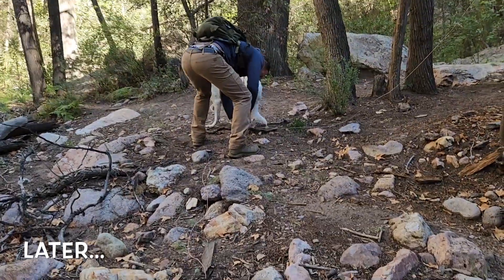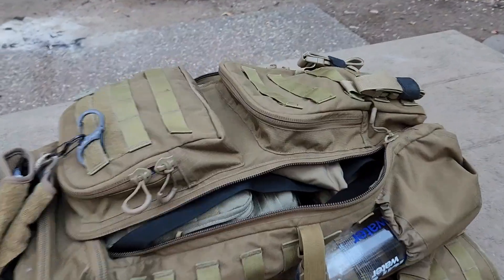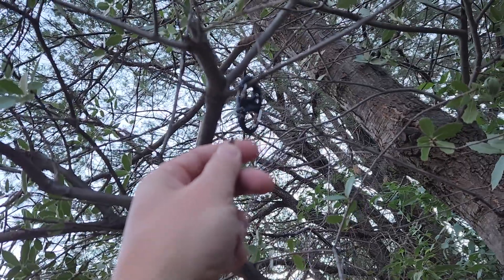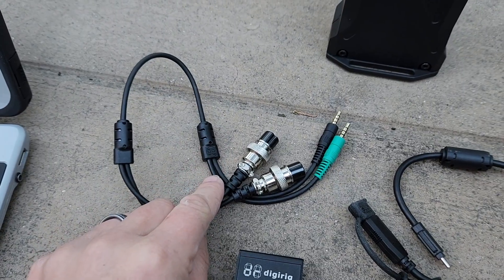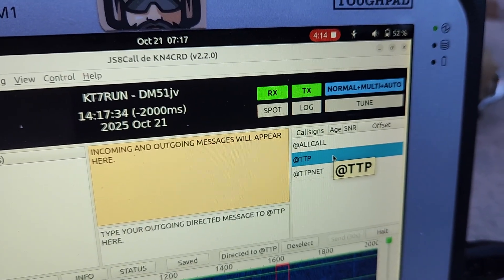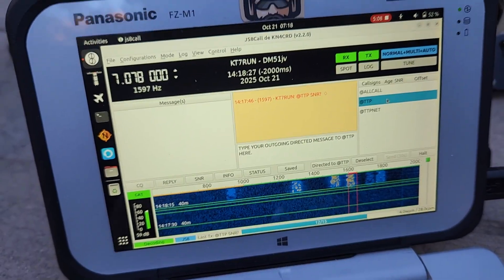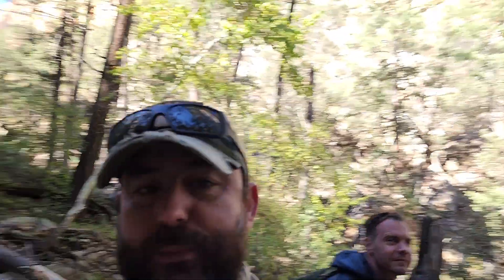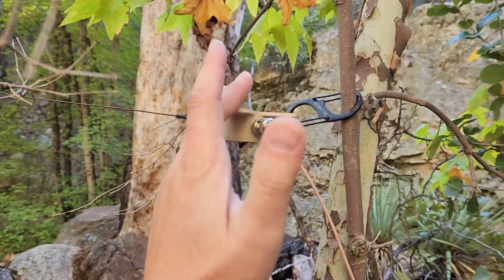Comms in a Canyon with the TX-500MP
In this video, I decided to operate from within a canyon on low power using the Lab599 TX-500MP. Will it work? Will it work if the dog launches the radio off a rock?

TTP Land Nav Kit coming soon. Limit pre-release is going out to the members next week.

GEAR
* EFHW Antenna
* Garmin Instinct 2X Solar